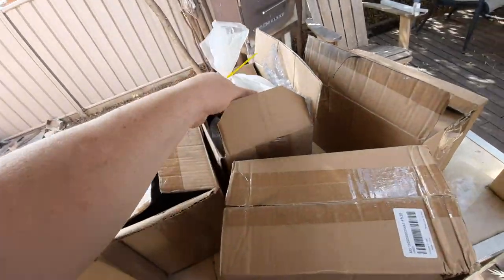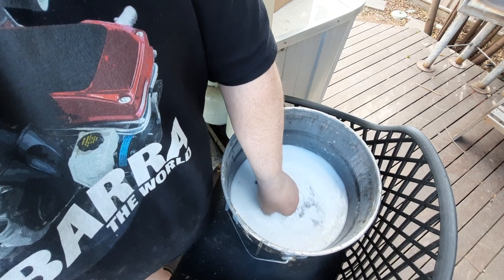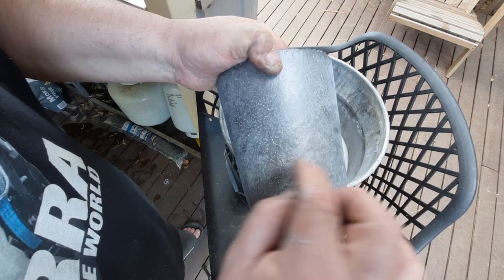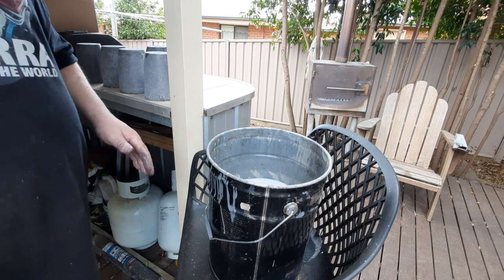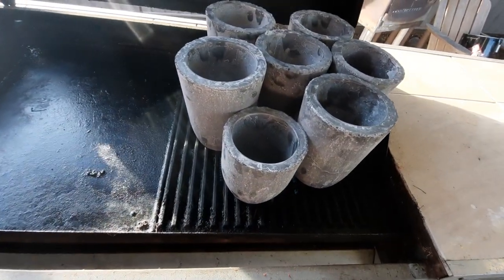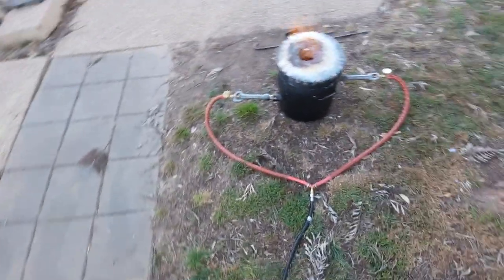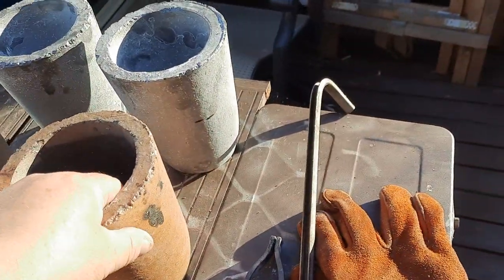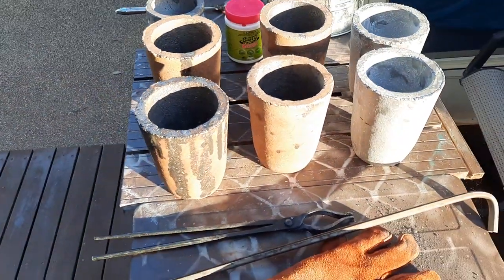Tempering Brand new crucibles with calcium & Borax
This day  we temper brand new crucibles , 1st there soaked in calcium carbonate  dried then heated in the furnace .